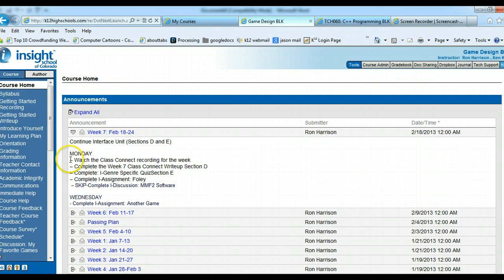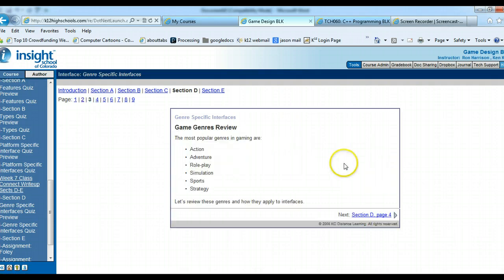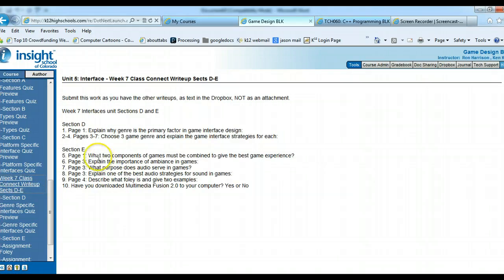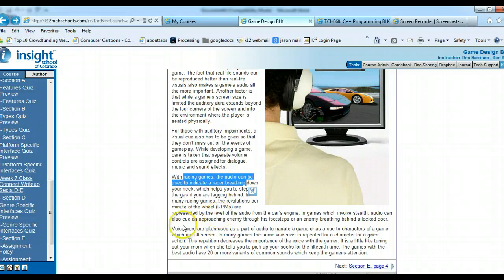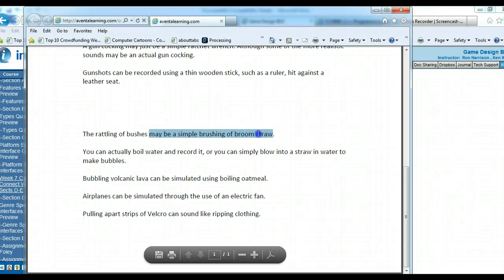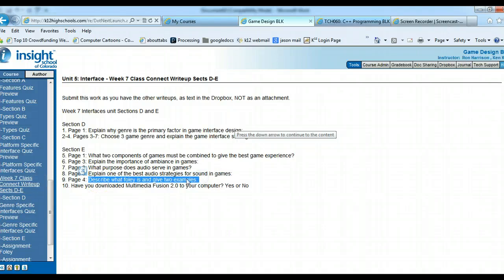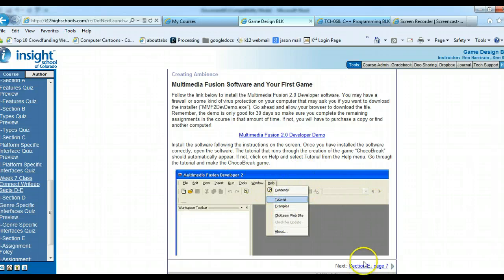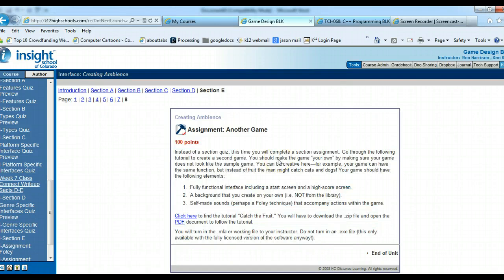Game Design: Interface unit Sections D and E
Lesson recording for Interface unit Sections D and E